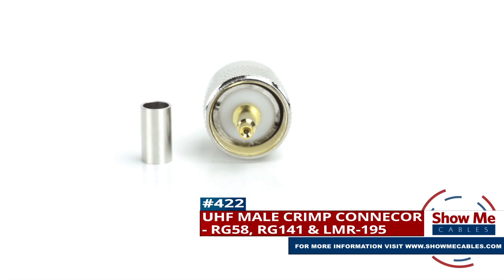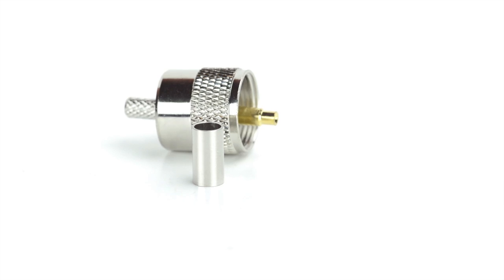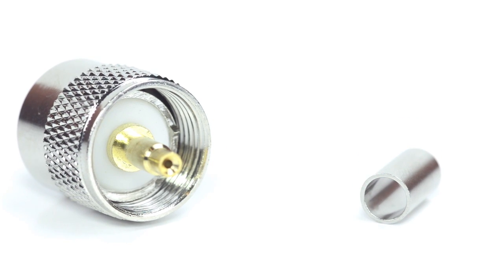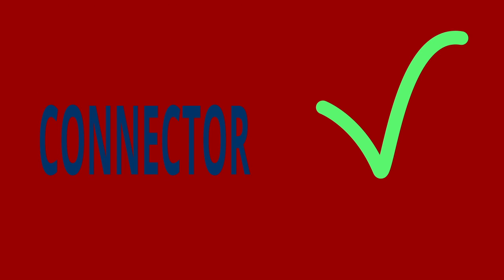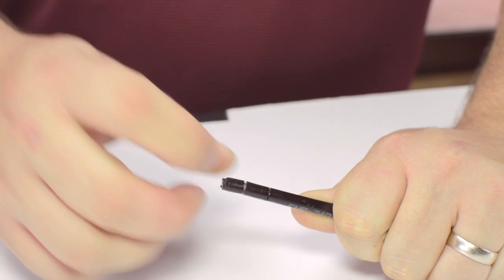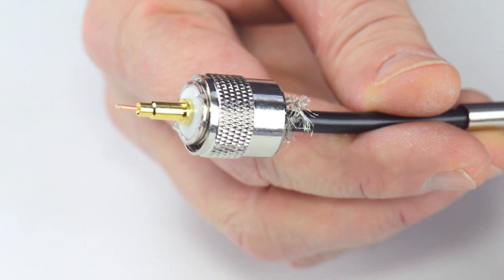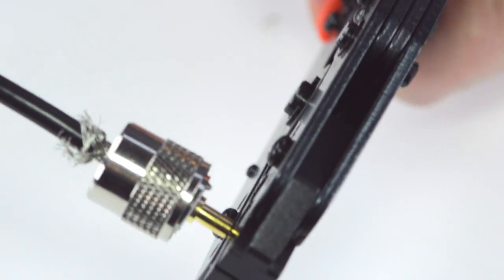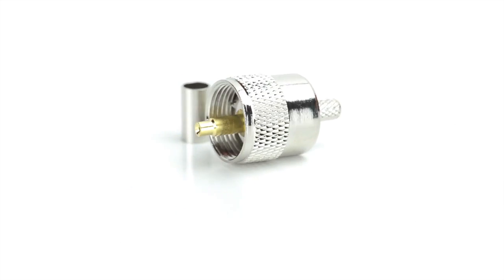How To Install UHF Male (PL-259) Crimp Connector For RG58, RG141 & LMR-195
Our UHF Male Crimp connector for RG58, RG141 & LMR-195 will provide a simple solution for your wiring needs.

Because this is a 2 piece connector, the pin is pre-installed to the connector housing.  The only other piece to the connector is the crimp ferrule.

For this installation you will need:  A coax stripper, coax cable, a crimp tool, and the UHF connector.

Pull back the braided shield and Insert the connector housing onto the cable.  Make sure that the center conductor reaches up to or past the center pin.  Then trim off any excess conductor.  Crimp the center pin at the narrow end point to make termination onto the center conductor.

Congratulations, you have successfully installed the UHF connector.